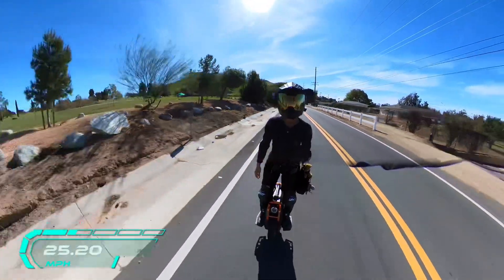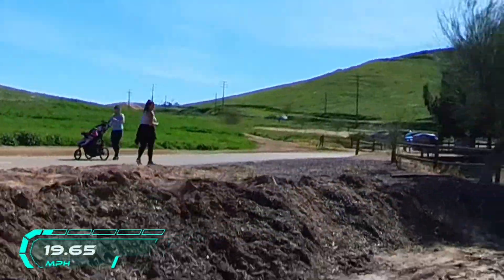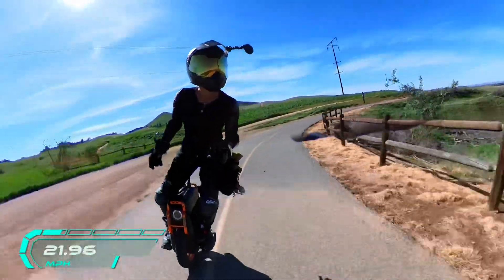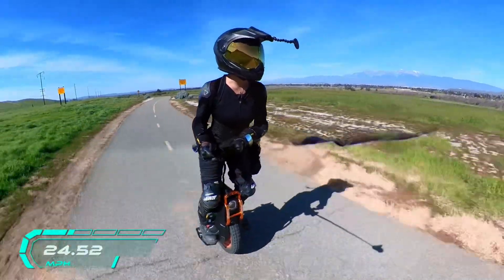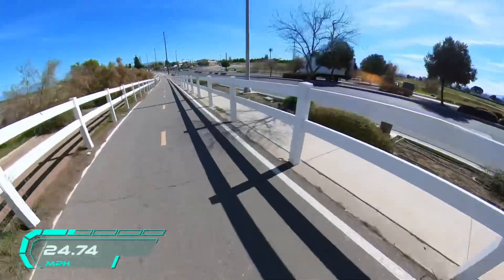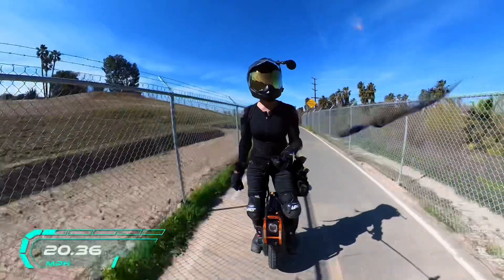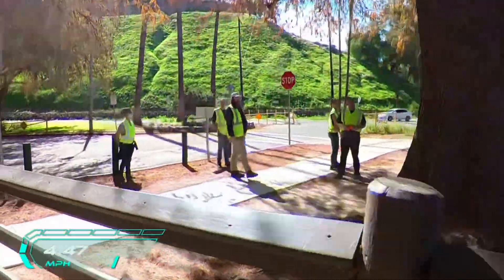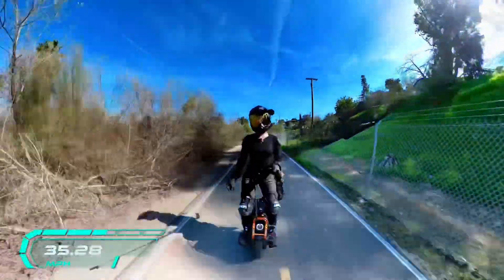Little Chat - Updates, Best Prices on Wheels, V13 Speed Run, etc